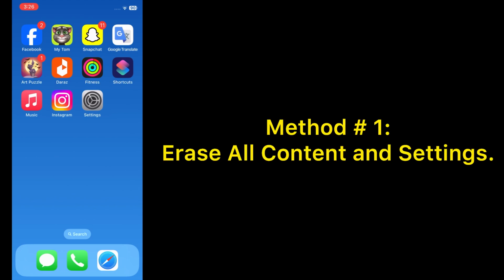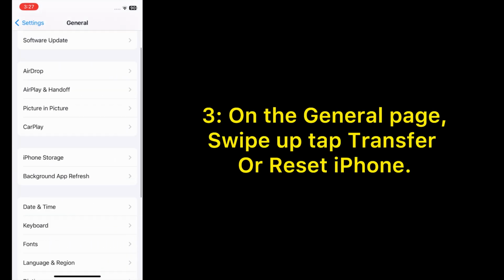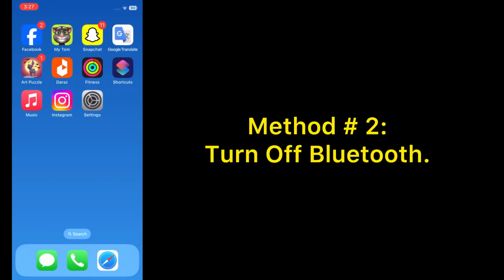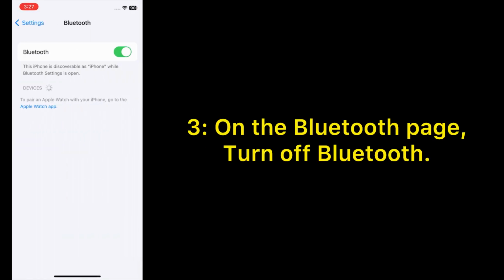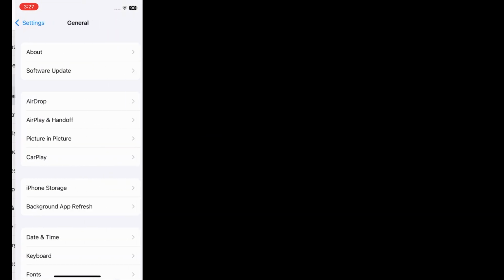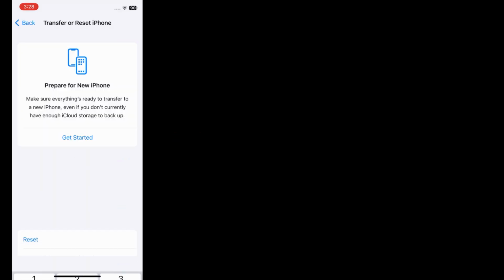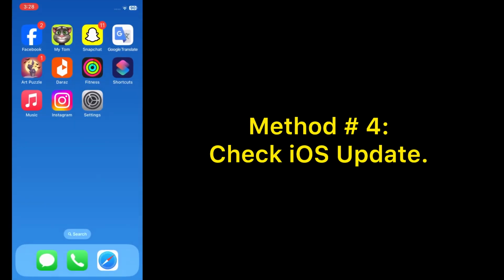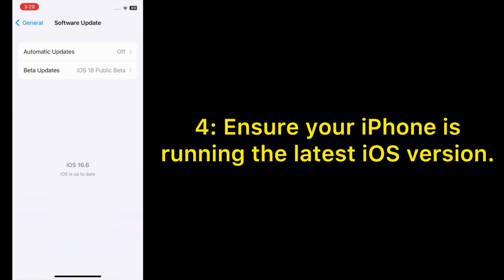How to Fix iPhone stuck on move device closer to continue while transferring data in iOS 17.6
Your Questions;-

iphone 11 stuck on move device closer to continue
iphone stuck on move device closer to continue while transferring data in iOS 17
move device closer to continue iPhone 12
iphone stuck on move device closer to continue
move device closer to continue stuck iphone
iphone 12 stuck on move device closer to continue
new iphone stuck on data transfer cancelled